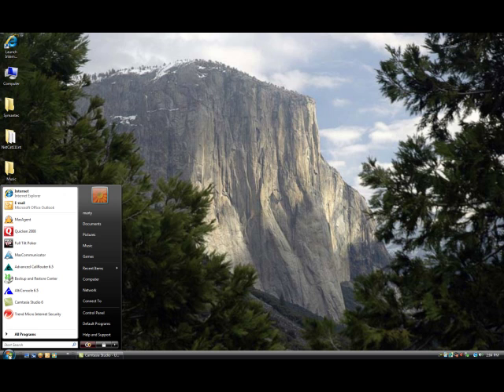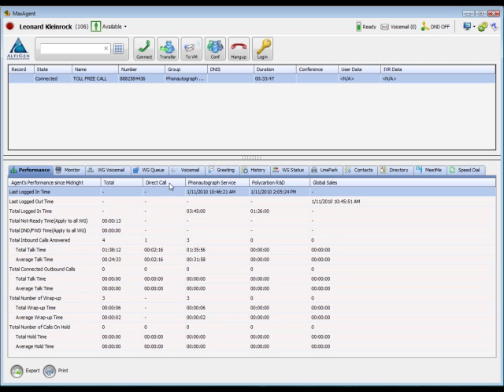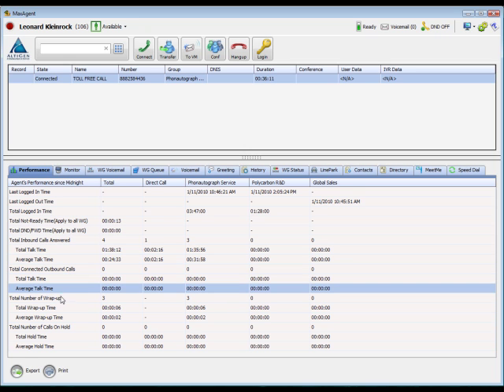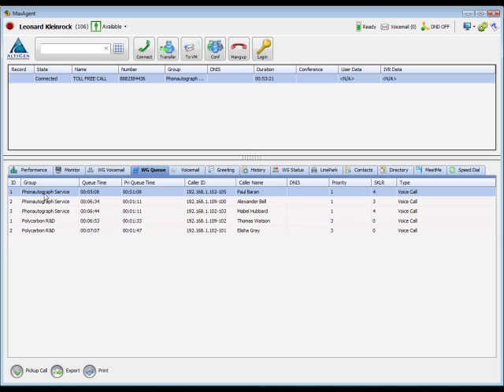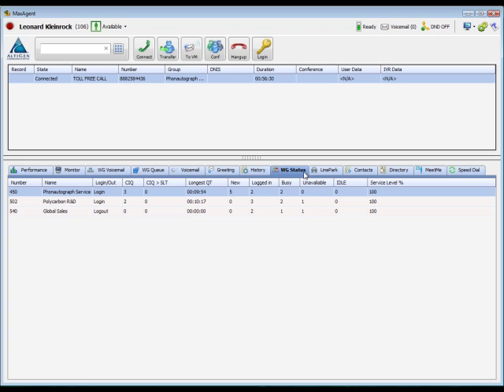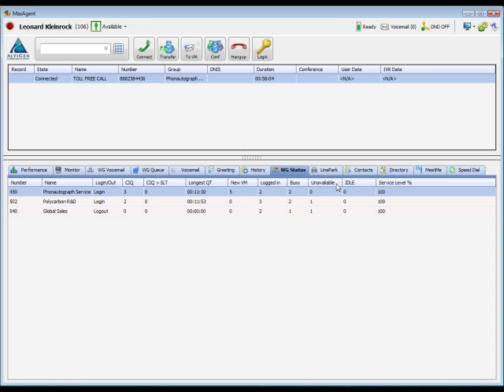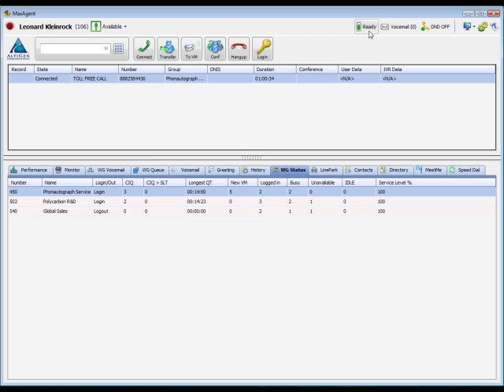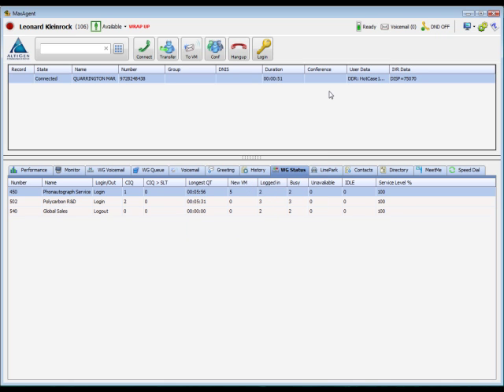AltiGen's MaxAgent Call Center Application Overview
This is a a short overview of AltiGen's MaxAgent Call Center Application.